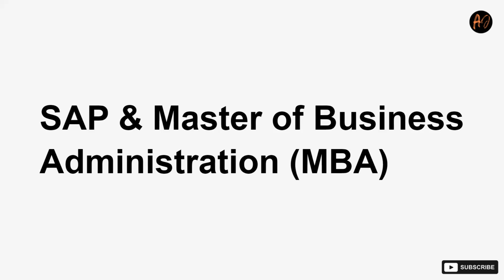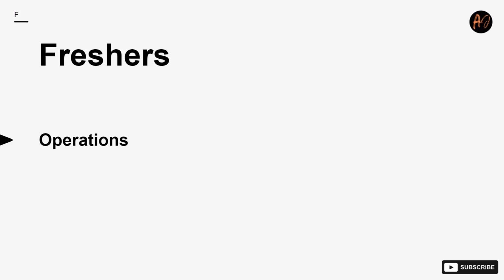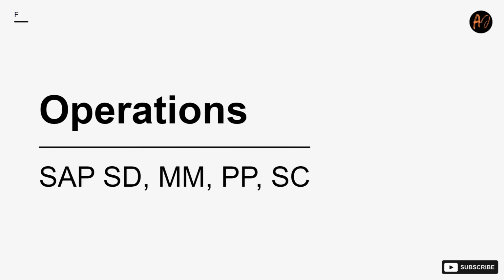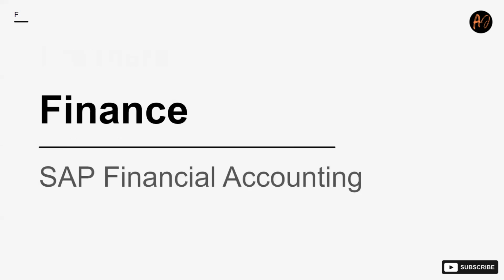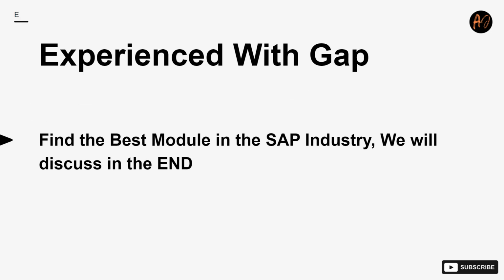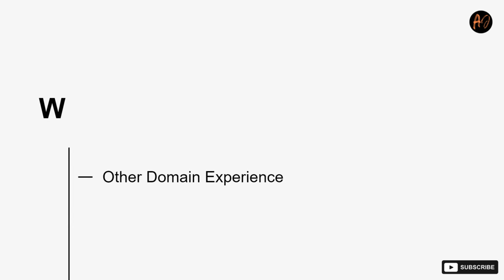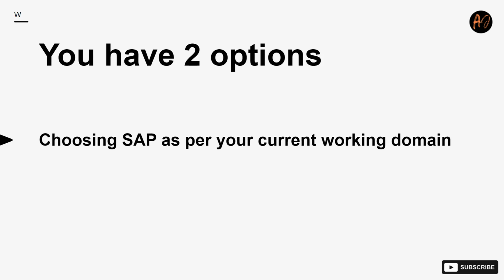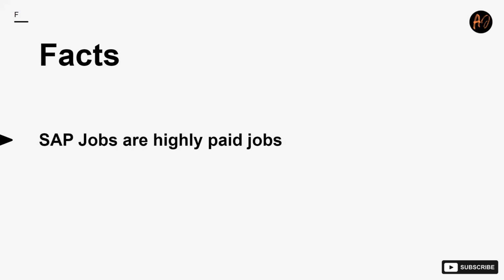SAP Courses for MBA Professionals: How to choose SAP Modules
Discover the top SAP courses for MBA professionals and learn how to choose the best module for your career. From SAP S4 HANA Simple Logistics to SAP FICO, master the business world with these essential skills.

Are you an MBA professional looking to enhance your career opportunities? Look no further! Our comprehensive SAP courses are specifically designed to equip MBA professionals like you with the essential skills and knowledge needed in the dynamic business environment.

With our industry-leading SAP Training for MBA Professionals, you'll delve into various modules like finance, supply chain management, human resources, and more. Our expert instructors ensure that you grasp the latest SAP technologies and techniques, empowering you to optimise business processes and make data-driven decisions.

Unlock a world of endless possibilities as you become proficient in SAP ERP systems, gain hands-on experience through practical exercises, and learn to tackle real-world business challenges effectively. Our programme offers a strategic blend of theoretical concepts and practical applications to prepare you for the demands of today's corporate landscape.

Whether you aspire to specialise in ERP consulting, project management, business analytics, or any other SAP-related role, our courses guarantee to give you a competitive edge in the job market. From acquiring a strong foundation in SAP essentials to mastering advanced functionalities, our training covers it all.

Invest in your future and take the next step towards career advancement by enrolling in our SAP training for MBA professionals today! Get ready to stand out from the crowd and seize the lucrative opportunities waiting for you in the realm of SAP.

Don't miss out on this chance to revolutionize your career with SAP expertise.